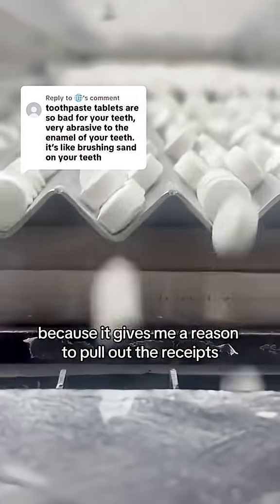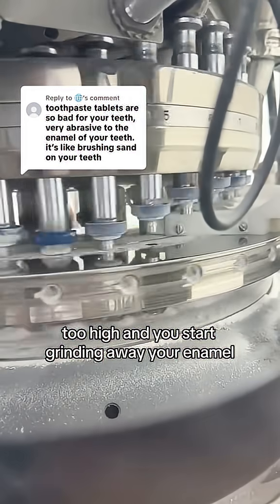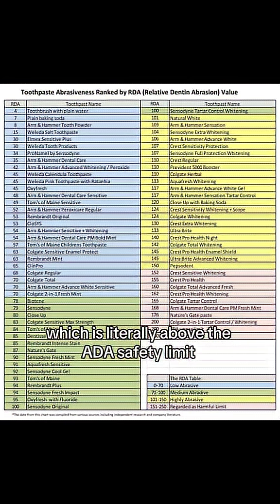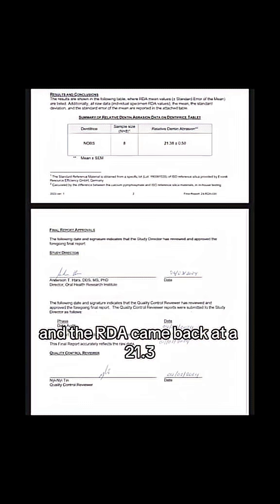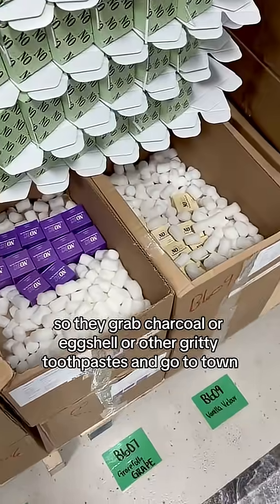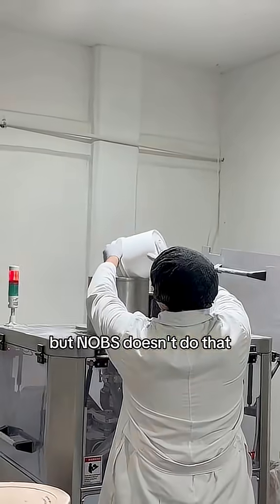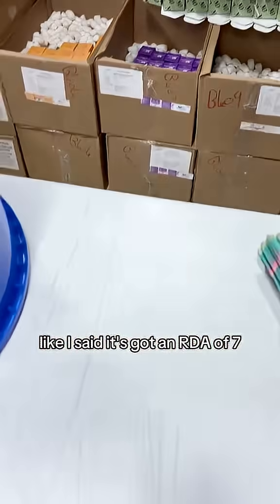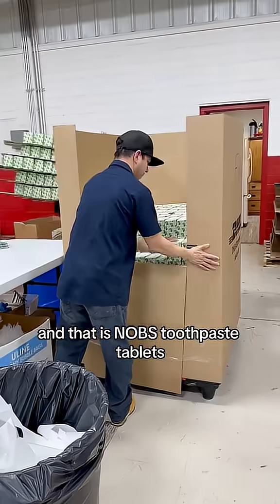Replying to @🌐 Are toothpaste tablets bad for your enamel?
Replying to @🌐 Are toothpaste tablets bad for your enamel? Some are, but not ours. NOBS toothpaste tablets have a tested RDA (Relative Dentin Abrasivity) of 21.3, making them one of the gentlest toothpaste options available. That’s lower than most mainstream pastes, which can be so abrasive they wear away enamel and expose the yellow dentin underneath. We use nano hydroxyapatite for enamel support and baking soda for gentle polishing. And yes, baking soda is safe, it’s near the bottom of the RDA scale.